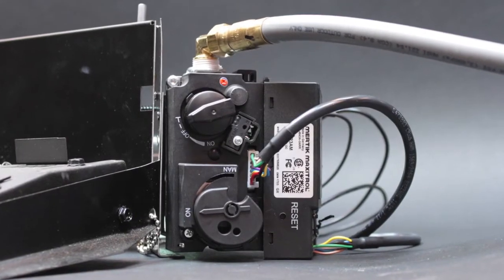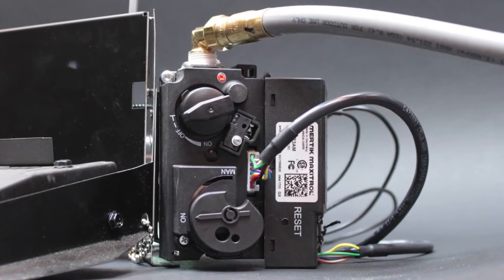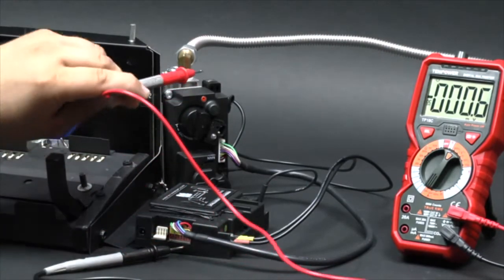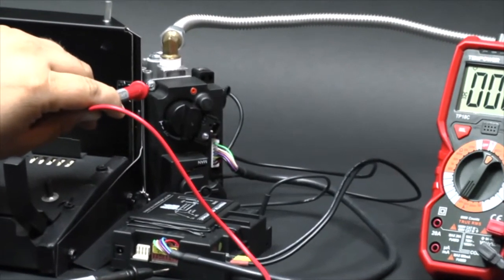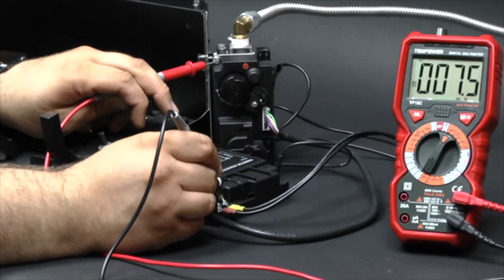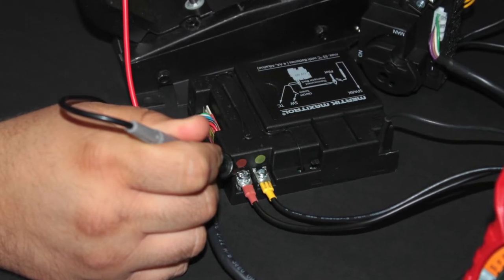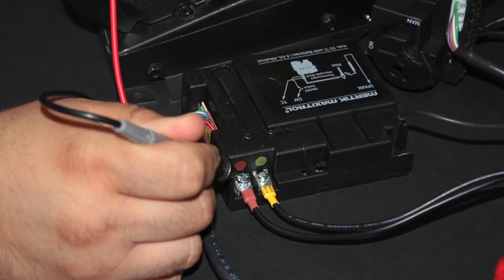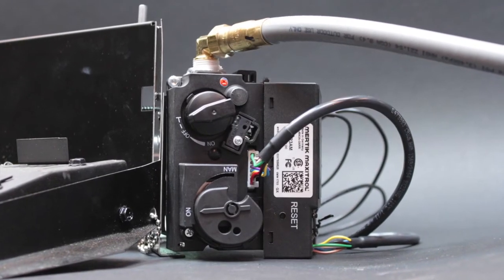Voltage Draw of the Control Module on the GV60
by Empire Comfort Systems